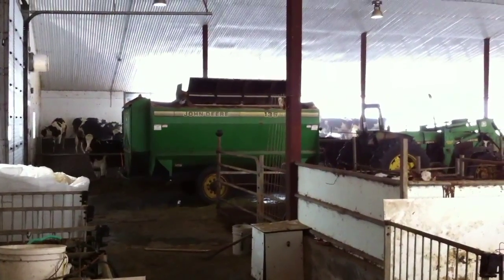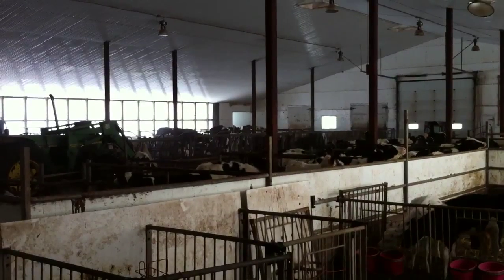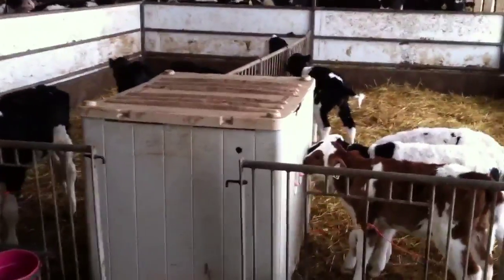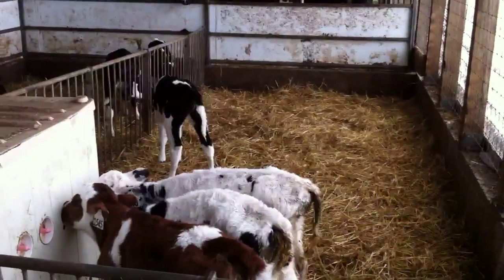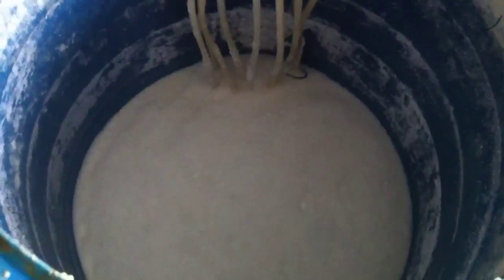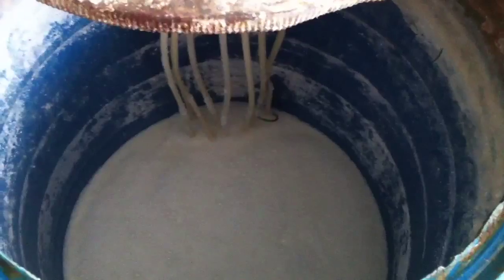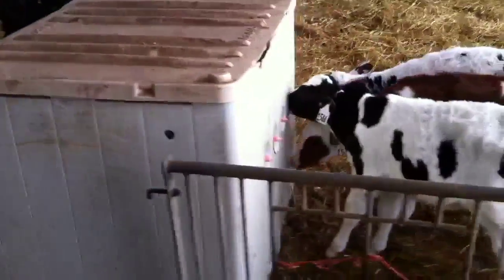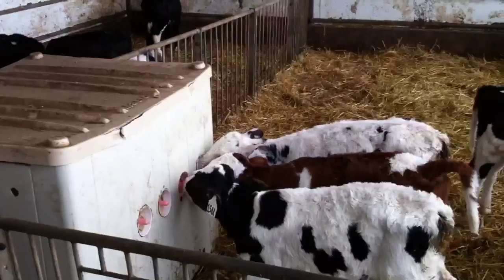Acidified milk feeding of dairy calves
Our calves are fed free choice acidified milk.  Lowering the pH of the milk keeps it from spoiling and helps the calves remain healthy as it limits intake. This low cost low labor system works very well for us, and we feel it is the best way to feed them -  very healthy and humane for the calves.